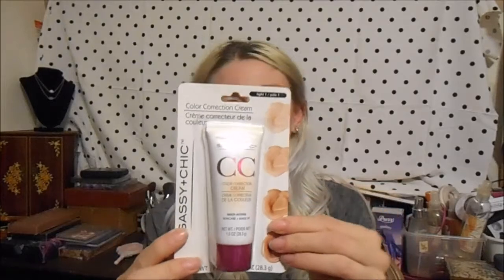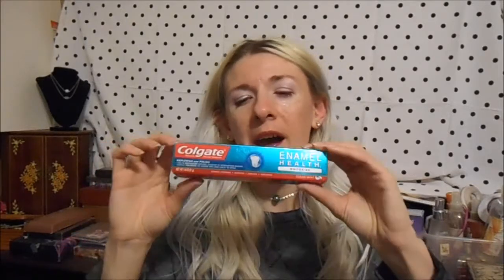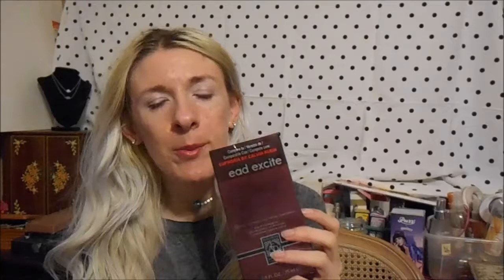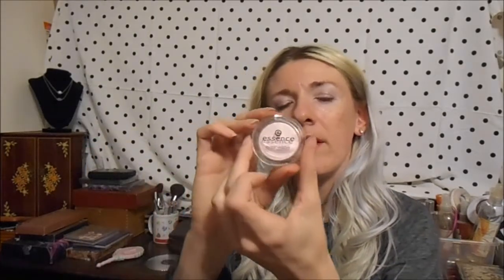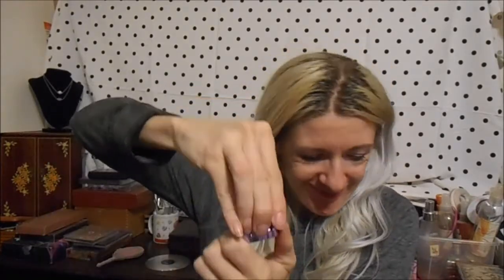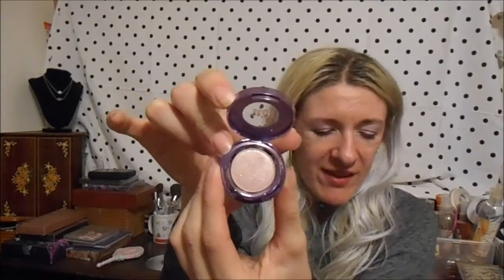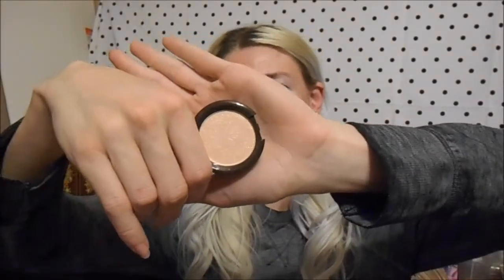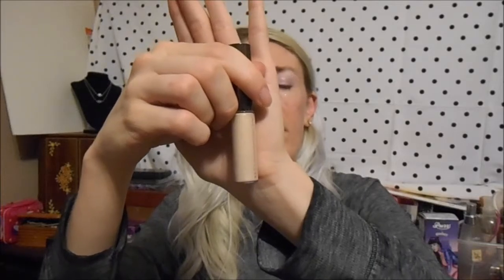Dollar Tree Haul + Ulta Free Birthday Gift Urban Decay Midnight Cowboy Shadow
A little after Christmas haul from Dollar Tree and Ulta at the end 2016. I picked up my free birthday gift from Ulta which was a generous full size Urban Decay Midnight Cowboy eyeshadow.

Dollar Tree:
Colgate Enamel Health Toothpaste
Collagen Makeup Removing Wipes
Sassy + Chic CC Cream in Light 1
EAD Excite Cologne ( dupe of Calvin Klein Euphoria & BBW Mahogany Teakwood - shoutout to CouponingGirl for sharing this )
EAD Dark Chill Cologne ( dupe of Christian Dior Sauvage )

Ulta:
Essence Eyeshadow in Rosie Flamingo
Becca Glow On The Go Set in Moonstone
Urban Decay Midnight Cowboy Eyeshadow